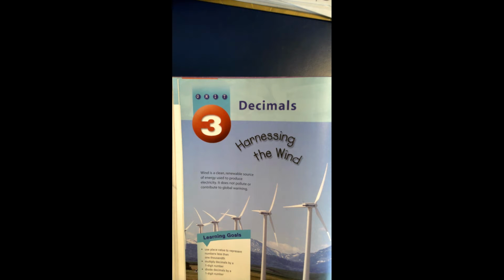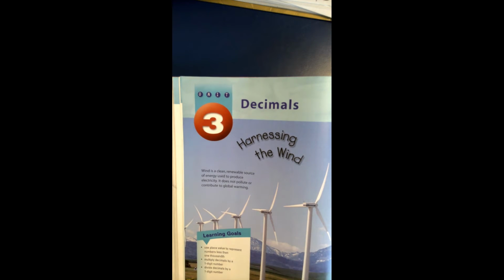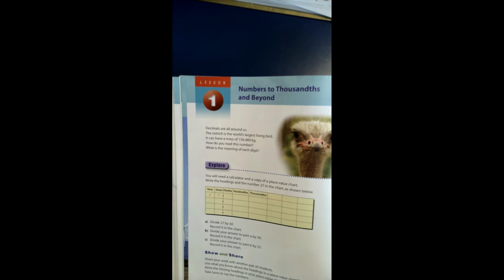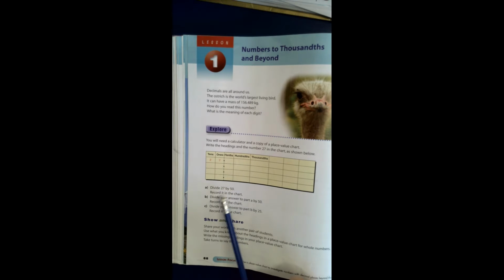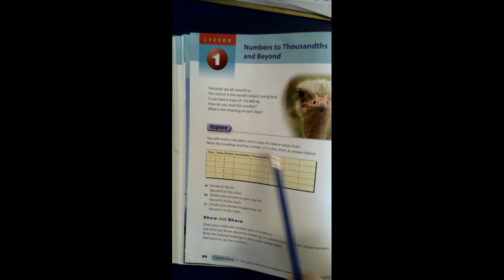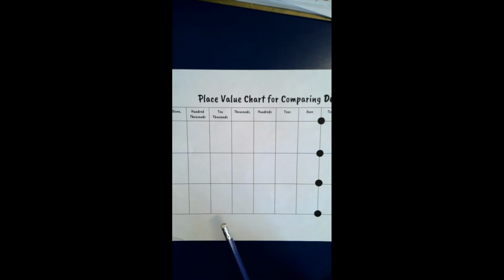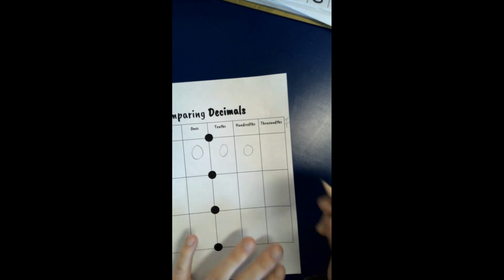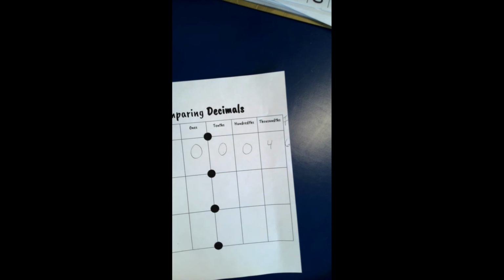Understanding Decimals Mini Lesson